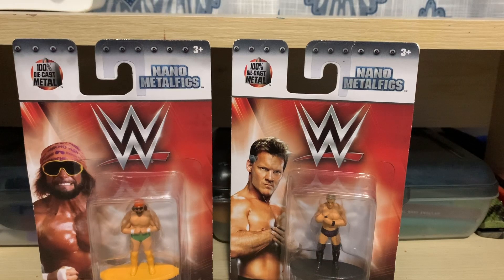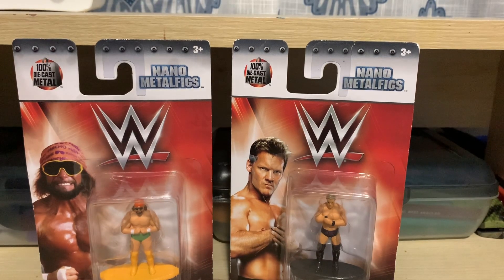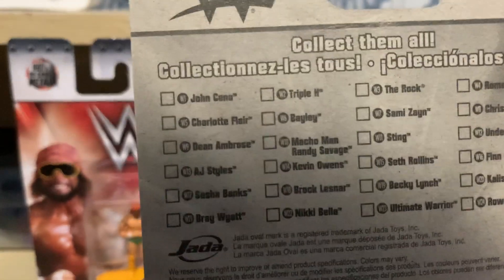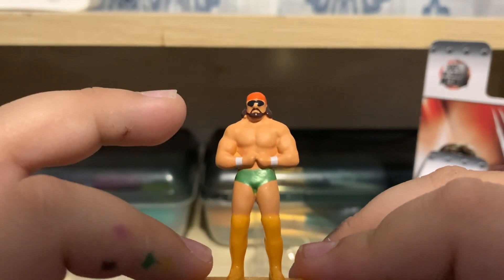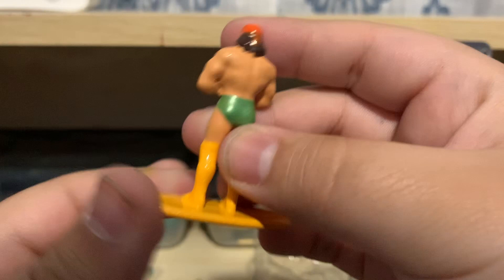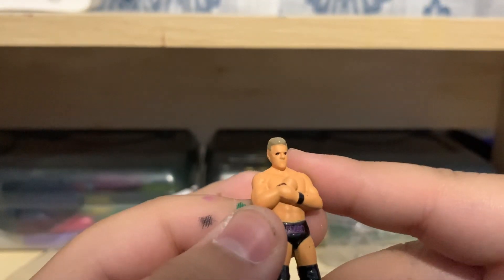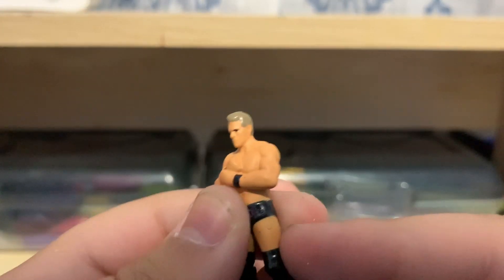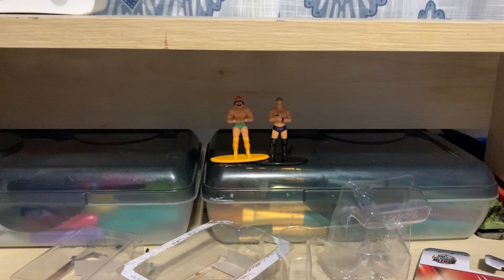wwe mini figure 3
This video is about wwe mini figure 3